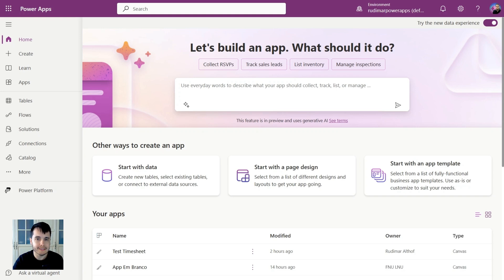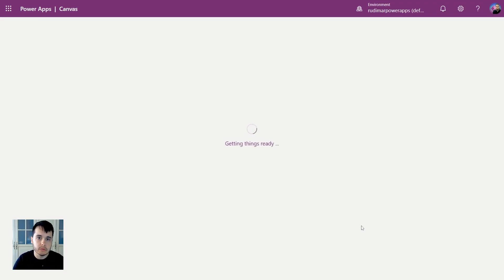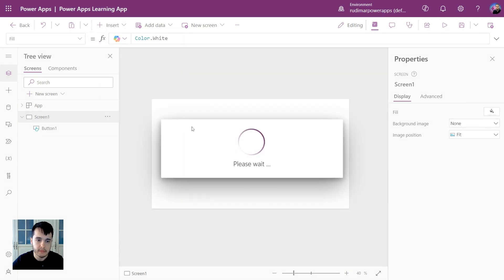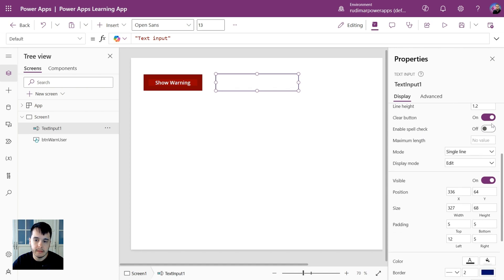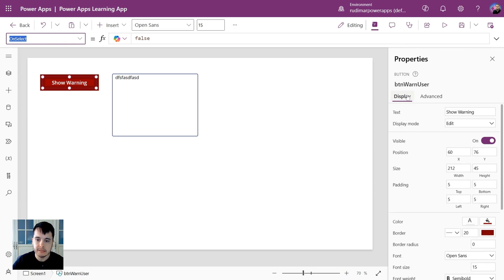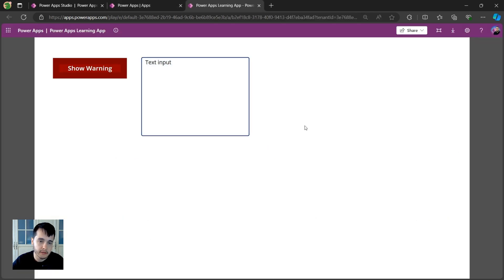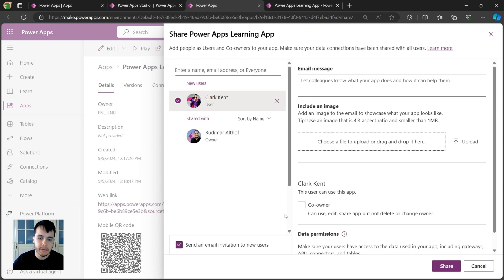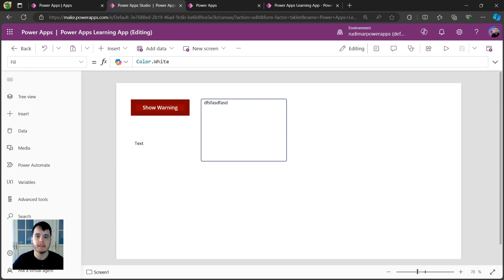Getting Started with Power Apps: Create Your First Canvas App - Beginner’s Guide to Power Apps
🚀 Getting Started with Power Apps: Build Your First Canvas App

In this step-by-step tutorial, I’ll guide you through the process of creating your first Canvas app in Microsoft Power Apps. We’ll begin by exploring the Power Apps interface, then walk through the steps to create a blank Canvas app, naming it and selecting the right format. You’ll learn how to navigate the App Editor, insert and customize essential components like screens and controls, and connect to data sources. We’ll also cover the basics of using formulas to add functionality and actions to your app.

By the end of this video, you’ll know how to save, publish, and share your app with others, ensuring the correct data access permissions are in place so your app runs smoothly for all users.

🎯 What You’ll Learn:

Navigating the Power Apps interface
How to create your first blank Canvas app
Understanding screens and controls in Power Apps
Inserting, customizing, and organizing controls
Using Power Apps formulas to drive actions
How to save, publish, and share your app with others

📌 Timestamps:

00:00 - Introduction to Power Apps Interface
00:11 - Creating Your First Blank App
01:35 - Understanding Canvas and Controls
02:27 - Inserting and Customizing Controls
04:48 - Connecting to Data Sources
05:22 - Using Formulas for Actions
06:50 - Saving and Publishing Your App
08:31 - Sharing Your App with Others
10:23 - Conclusion and Next Steps

📢 Questions this video can answer:

How do I create my first app in Power Apps?
What are Canvas apps in Power Apps?
How do I customize screens and controls in Power Apps?
How can I use formulas to make my app interactive?

🔑 Keywords and Search Terms: Power Apps, Canvas apps, low code development, Power Apps tutorial, SharePoint integration, Excel data connection, Microsoft Power Apps, Power Apps for beginners, app building, app customization, Power Apps formulas, data sources, Power Apps controls, app sharing